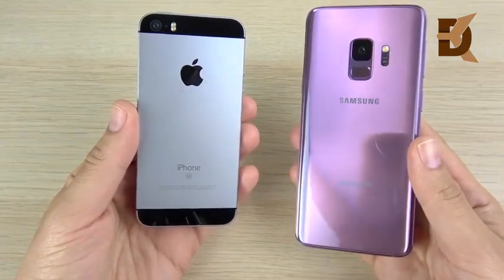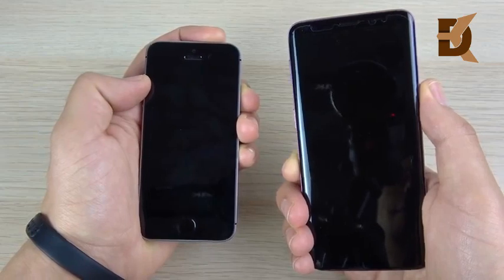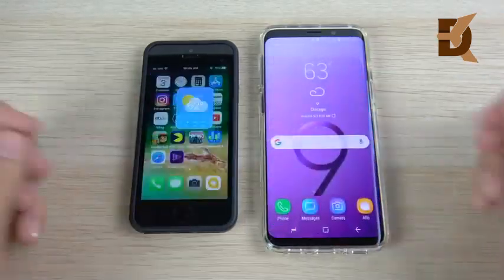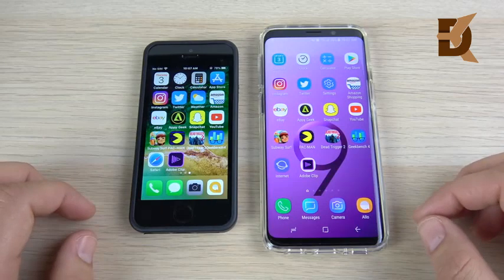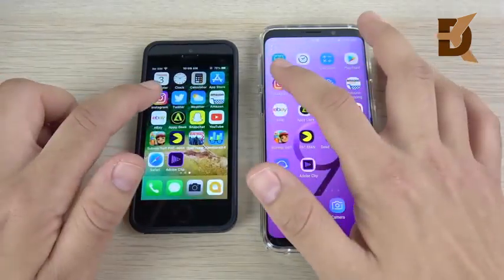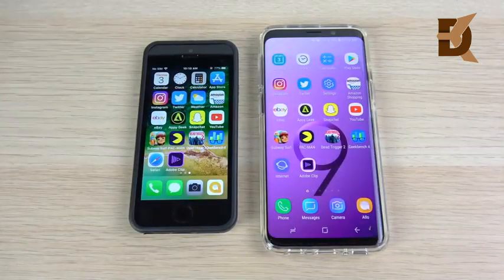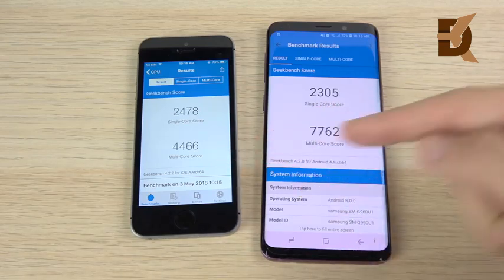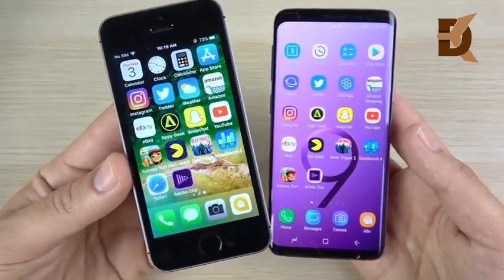Speed Test ✔ IPhone SE vs Galaxy S9 🔥🔥🔥🔥